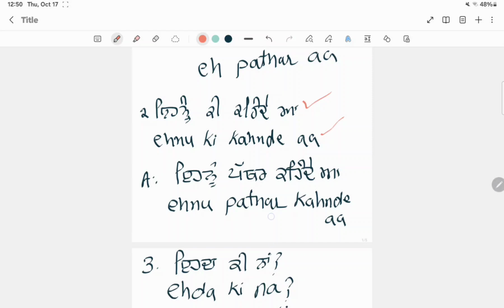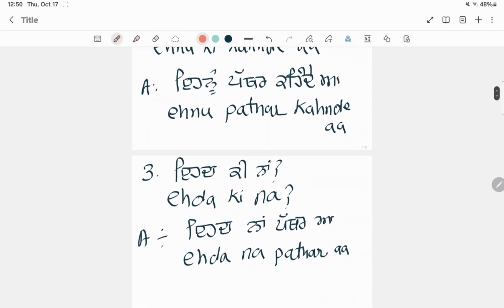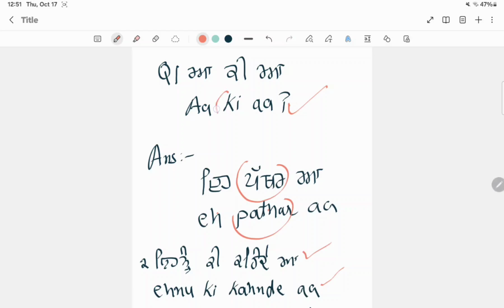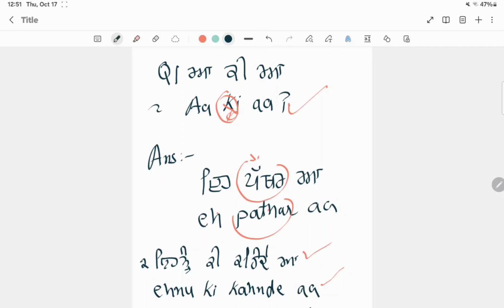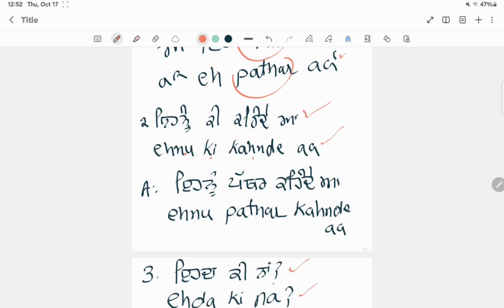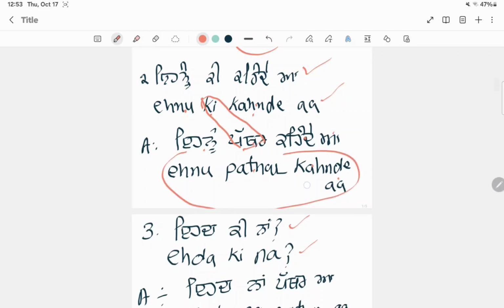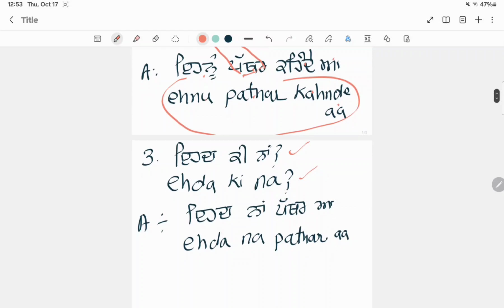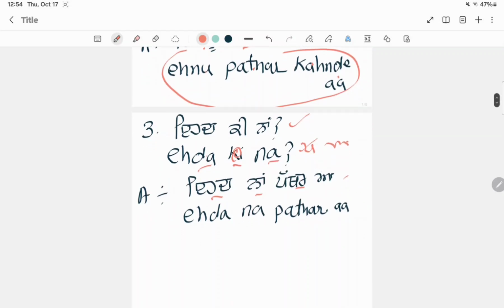Learn Punjabi real life speaking through photos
In this video, you will learn how speak some basic Punjabi as a beginner.

The main purpose of this channel is to teach you CONVERSATIONAL PUNJABI and make you CONFIDENT SPEAKER in Punjabi language. I saw most of punjabi teacher teach you formal punjabi, that's why You have hard time to understand Punjabi.

I'll explain FORMAL and INFORMAL language and tell you the difference between TEXTBOOK type  Punjabi and real CONVERSATIONAL Punjabi. I'll interpret the Punjabi language step by step.

And if you enjoy the podcast and videos I create, please show your support by contributing. This will help me to know that you get the value from it and want to see more. You can support me and get more stuff on ⬇️

Contact with me ⬇️
Telegram username : Amrinder_mk